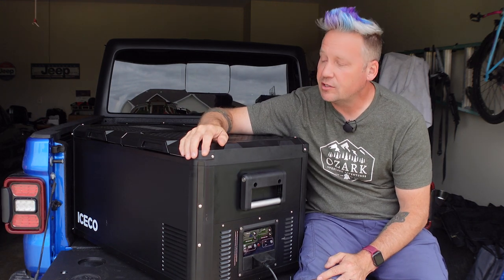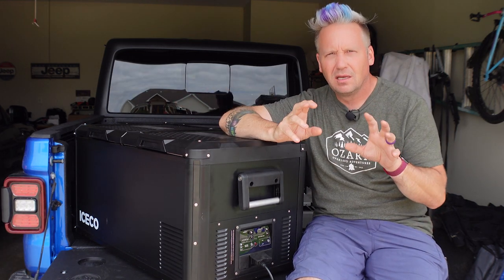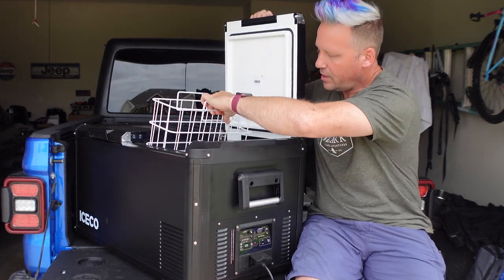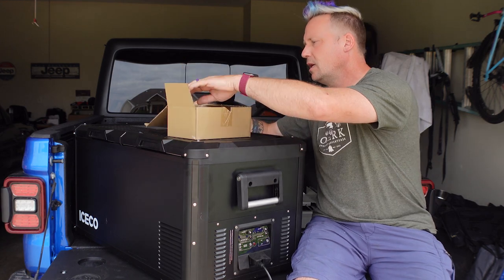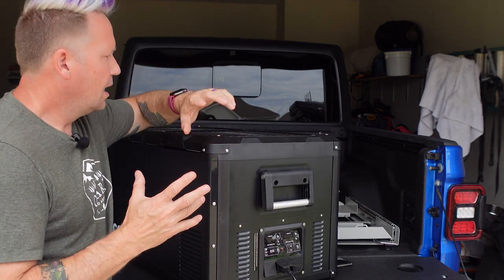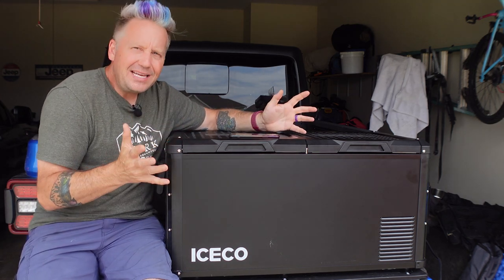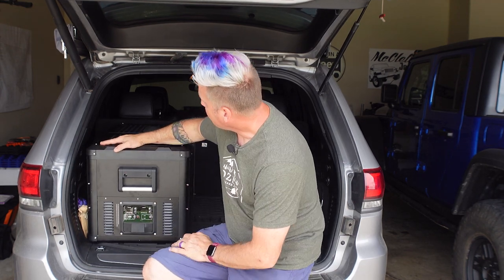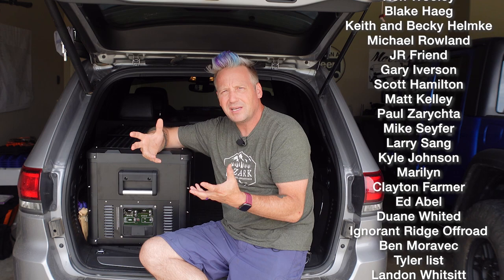ICECO VL75ProD - The BEST Bang for the Buck 75Liter Dual Zone Fridge!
There are so many options for a 12 volt fridge today. ICECO is a great brand that sits between the budget fridges and the higher end brands. The 75L Dual Zone VL75ProD is a great choice that gives you multiple options for how to run it and all the things you can carry in it.

ICECO on Amazon